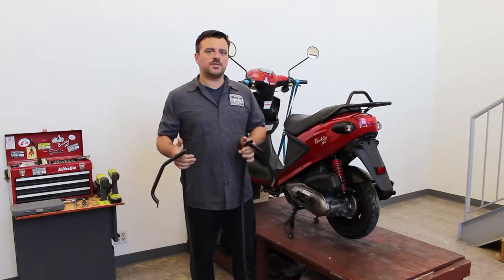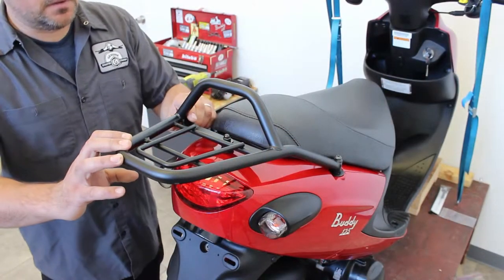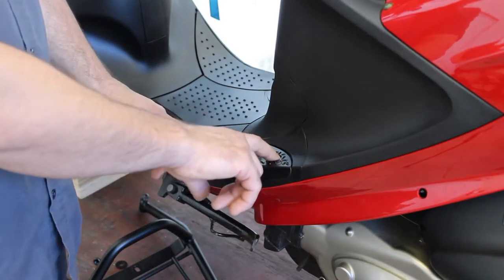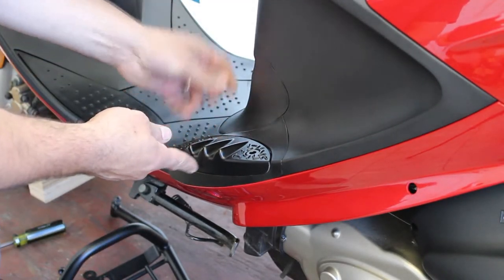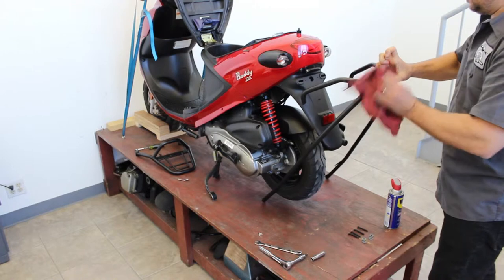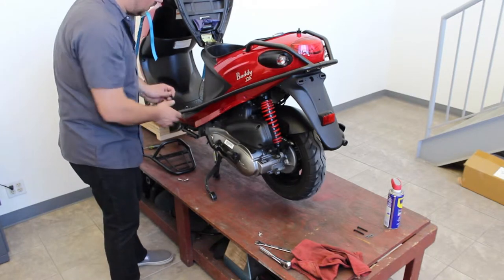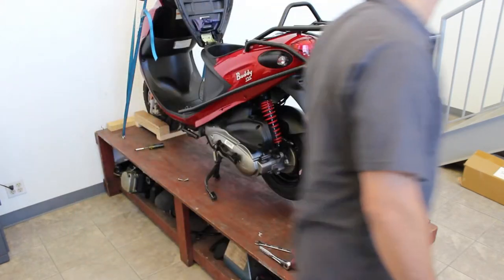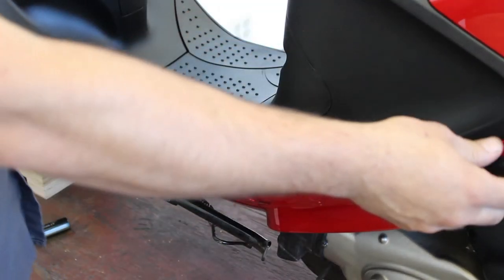How to Install Cowl Guards for Buddy Scooter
Ken from Scooterworks USA shows you how to install cowl guards (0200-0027) on the Genuine Buddy scooter.